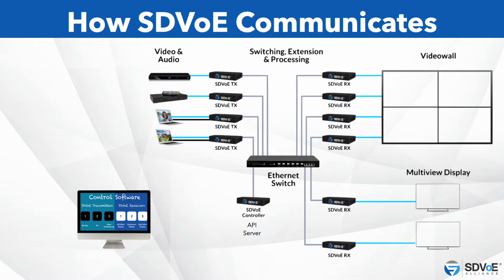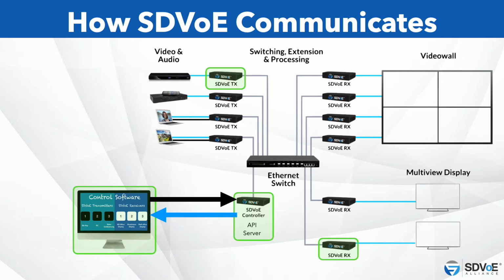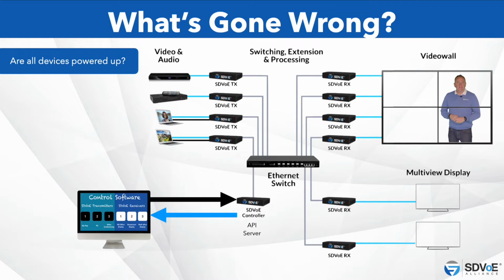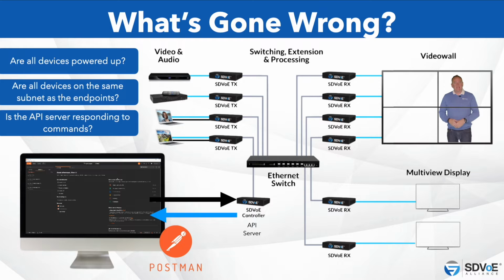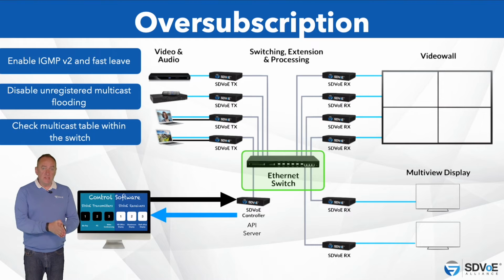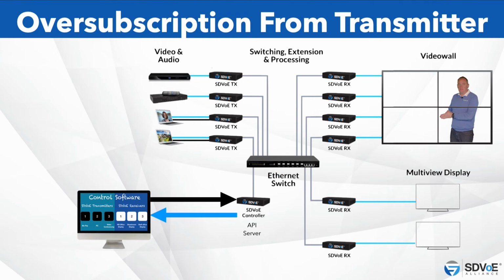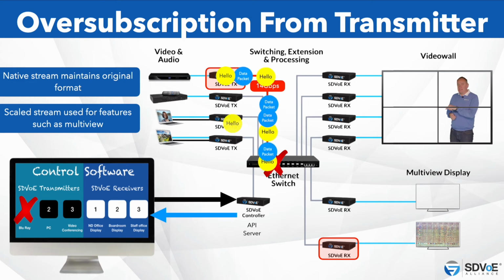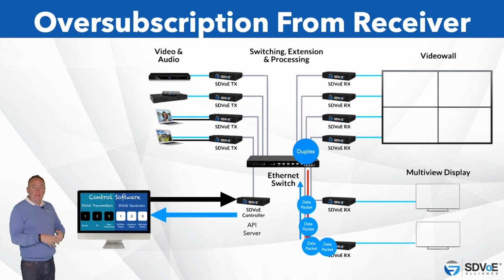Troubleshooting SDVoE Communications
The API or Application Programming Interface, is the beating heart of SDVoE, forming the bridge between the client user interface and the endpoints on an SDVoE system. In the unlikely event you experience problems when trying to send commands to endpoints from the client software it’s important that you understand why these problems may be happening. This course explains the communication between the client software used to control an SDVoE system, the SDVoE API and the endpoints and investigates how to troubleshoot possible communication failures which could occur.

SDVoE Academy is your free resource at the intersection of pro AV and IT. Login or create your free account to track your learning progress and become certified